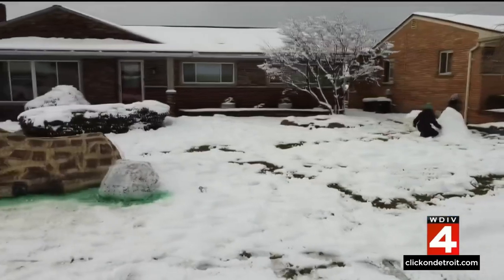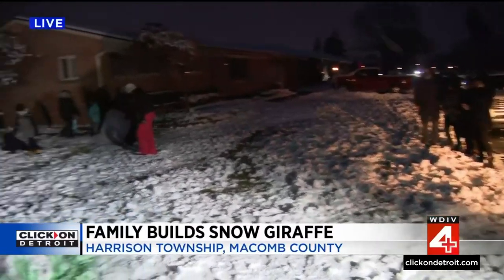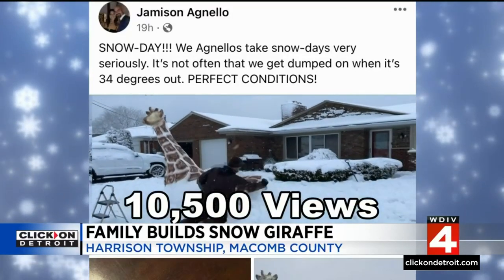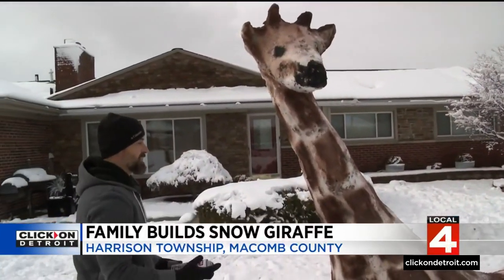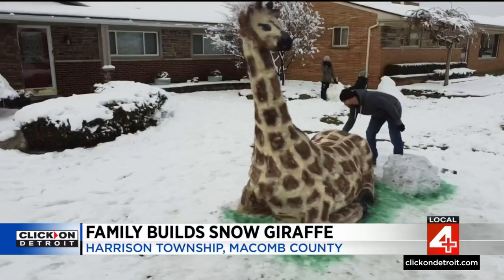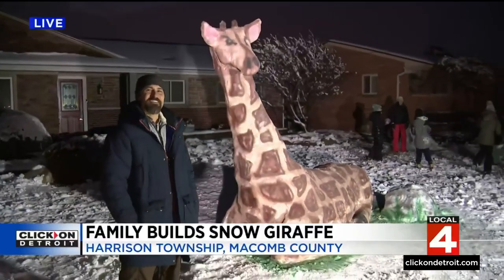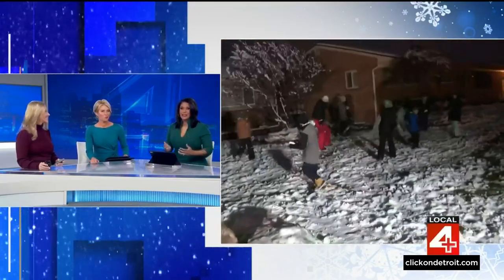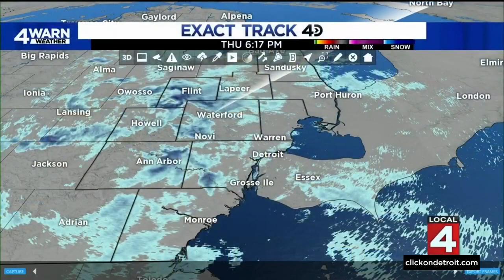Family builds snow giraffe in Harrison Township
Snow, especially the wet, heavy variety we got Wednesday, presented specific opportunities for creativity.  You can build a snowman or a snow fort. Or you can go even bigger, as one family did at a house in Harrison Township.